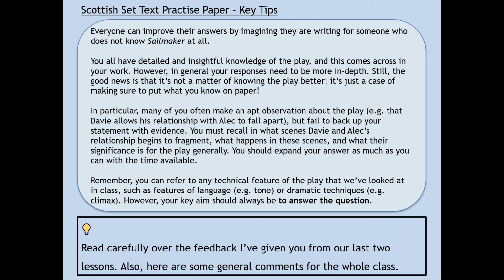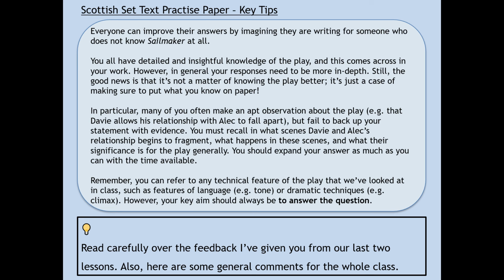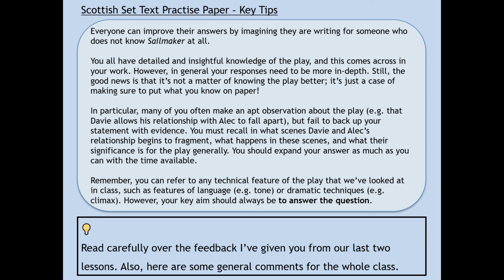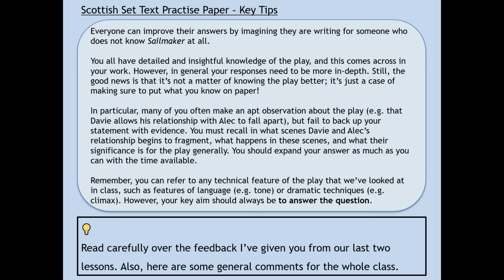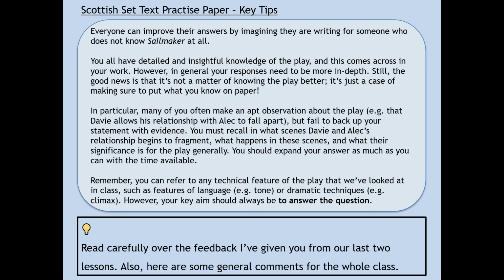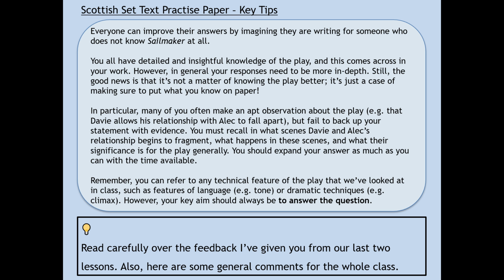Sailmaker Revision 5